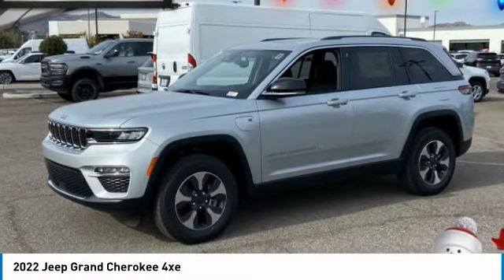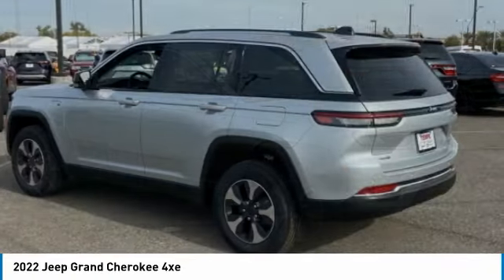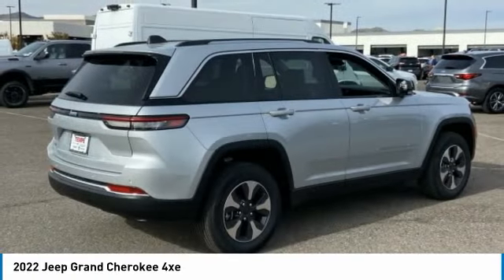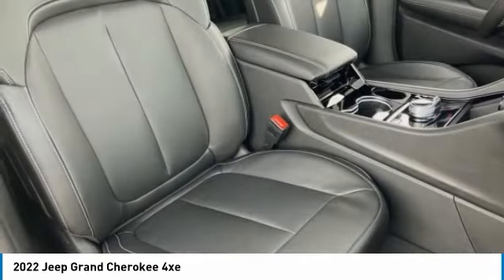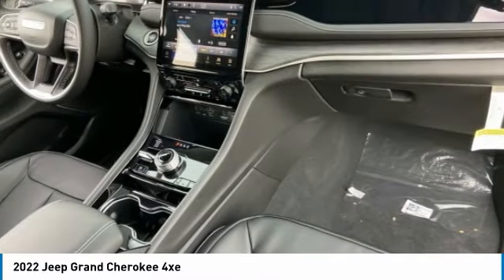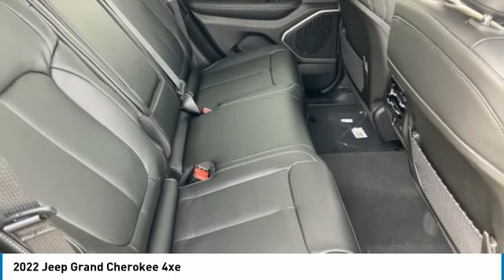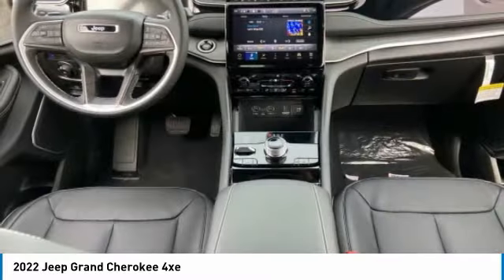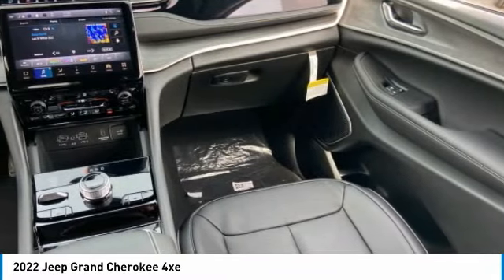2022 Jeep Grand Cherokee 4xe NJ2135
2022 Jeep Grand Cherokee Base 4xe 4WD. Price includes: $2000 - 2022 Jeep Big Finish Bonus Cash 39CNG. Exp. 01/03/2023.